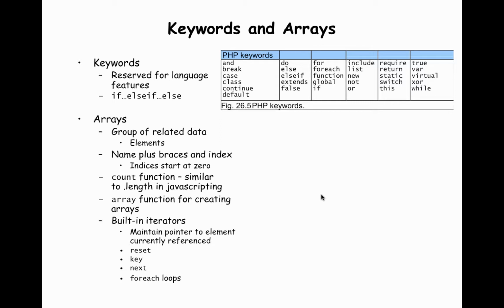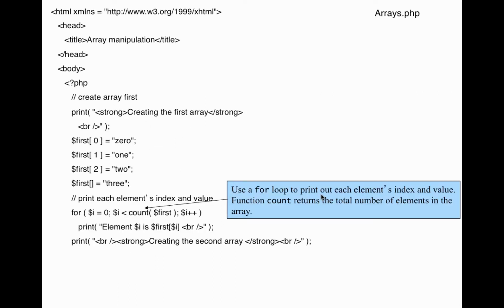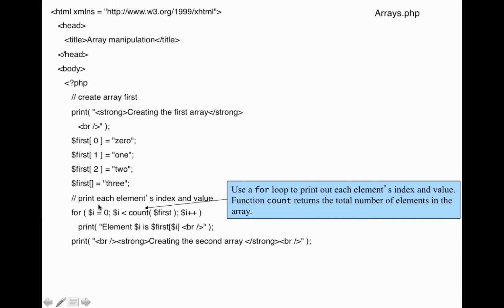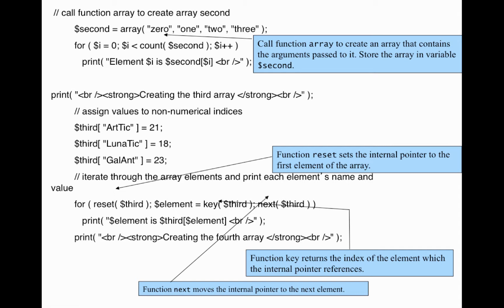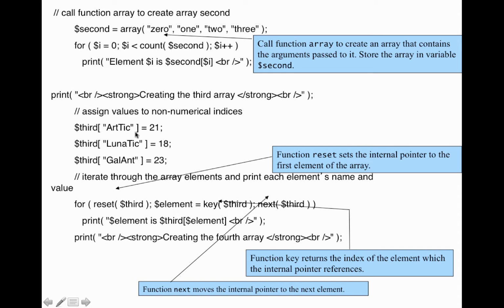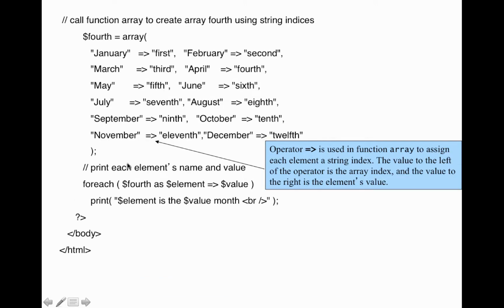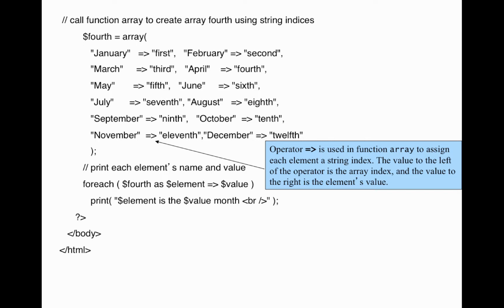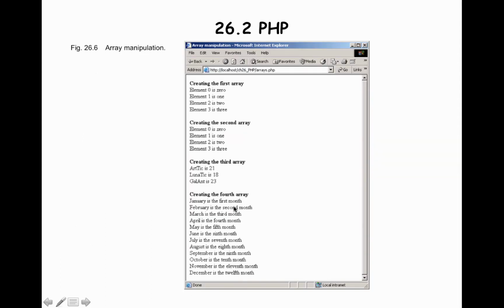PHP ARRAYS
Table of Contents:

00:00 - Keywords and Arrays
01:10 -
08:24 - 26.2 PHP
08:28 -